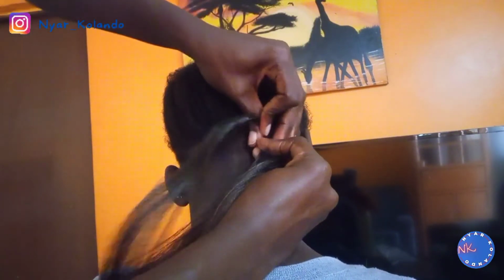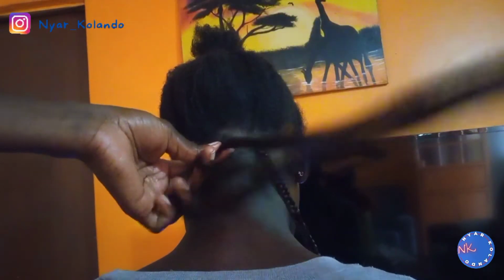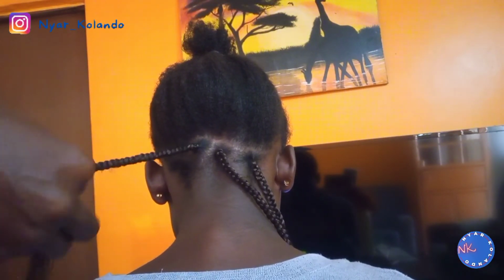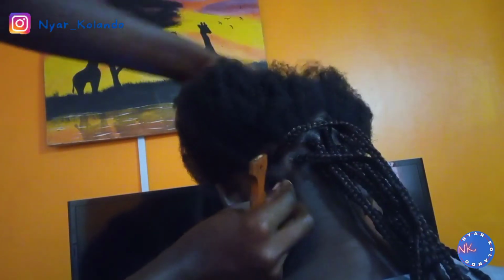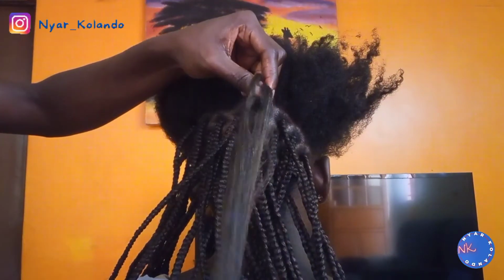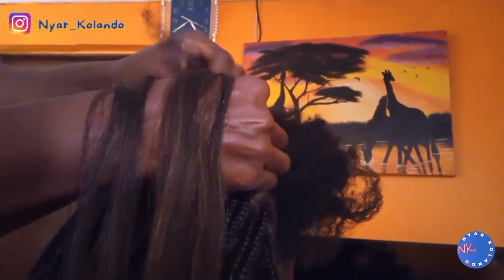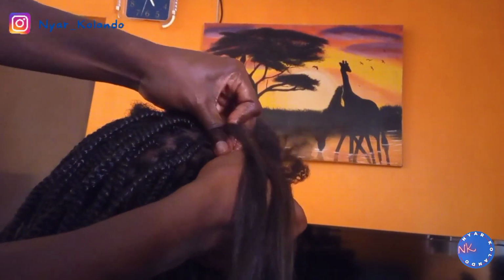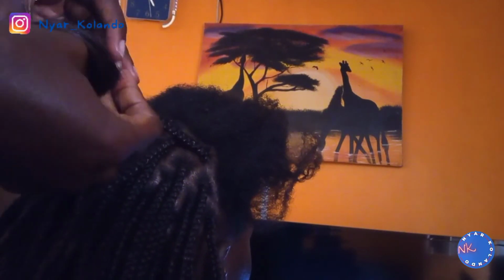HOW I GROW LONG NATURAL HAIR USING BRAIDS/ THREE STRAND BRAIDS TUTORIAL/ NYAR KOLANDO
This is an EASY THREE STRAND BRAIDS TUTORIAL for beginners explaining how to grow long natural hair using braids. Braids is one of the protective styles on natural hair and can be used to promote long and healthy hair and minimize hair breakage.

This three strand braids tutorial explains how to grow natural hair and tips and tricks on how to install the extensions without causing damage to the hair strands.